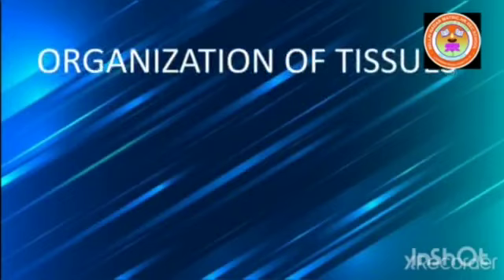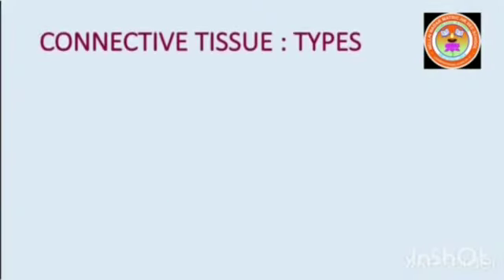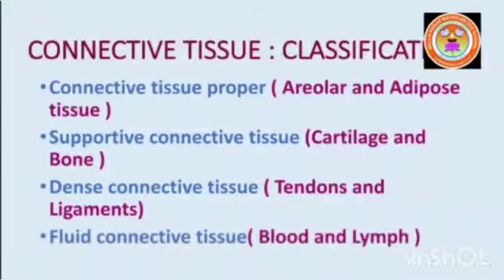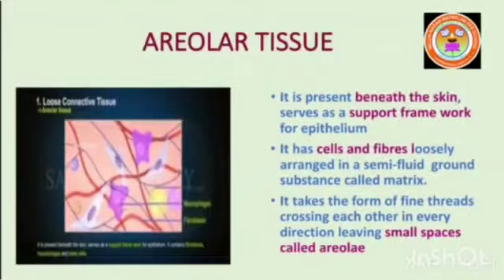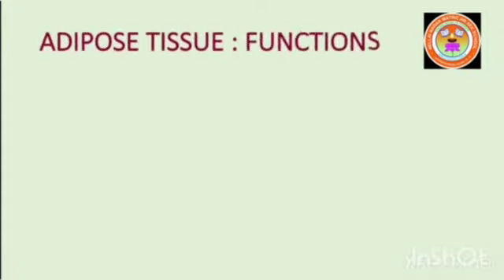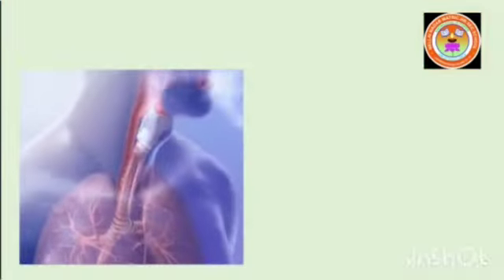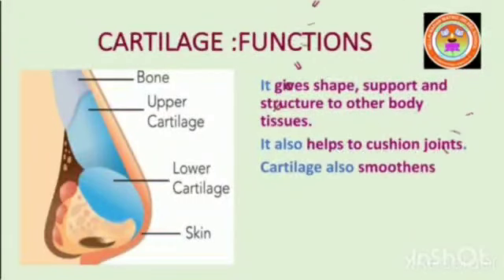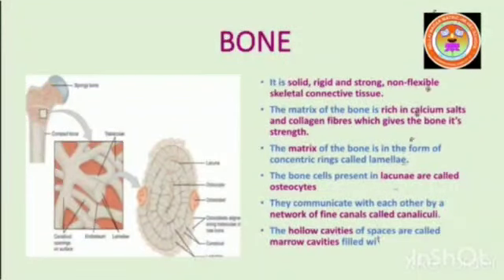STD-IX SCIENCE 2 (UNIT 18 : ORGANISATION OF TISSUES - CONNECTIVE TISSUES)